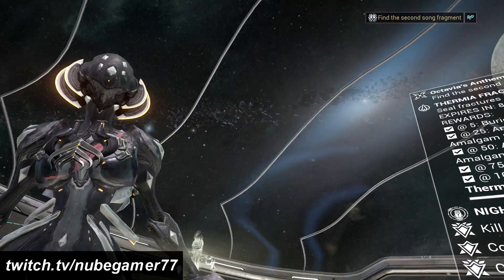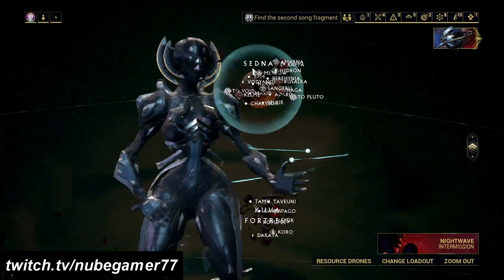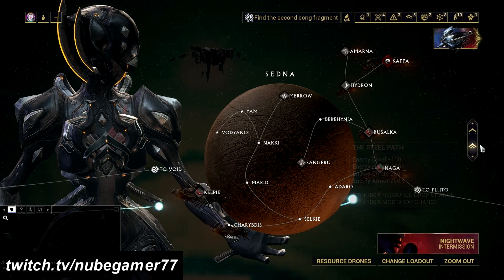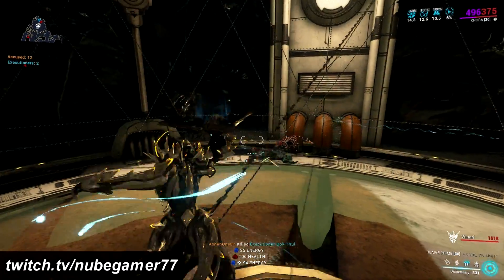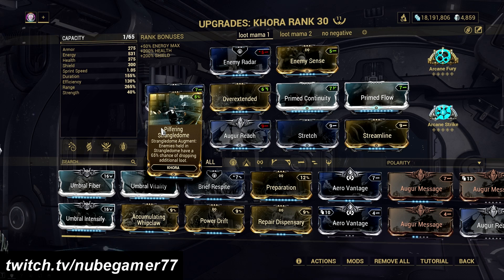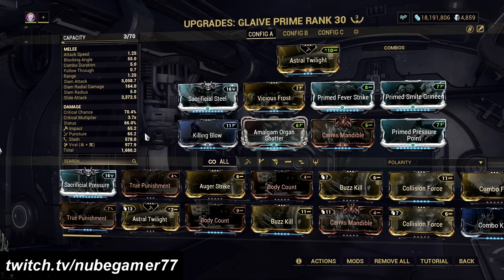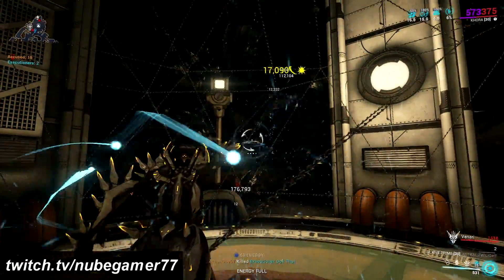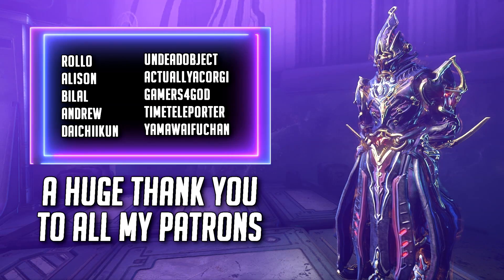SOLO SPEEDRUN ENDO FARMING | 1000 ENDO IN 4 MINUTES OR LESS [WARFRAME 2022]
👊CREDITS👊